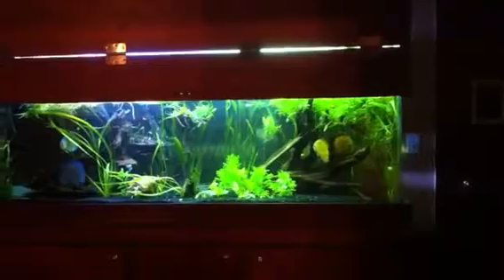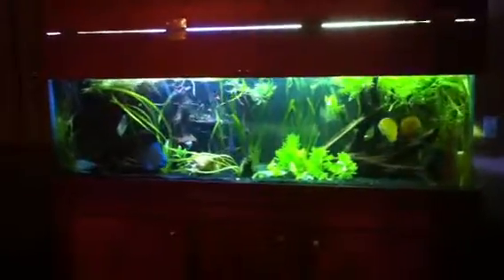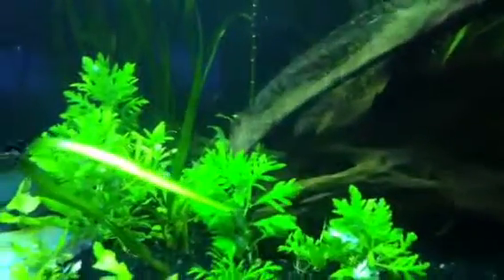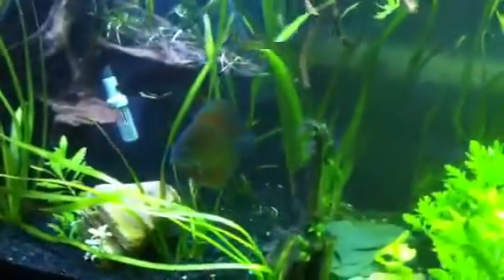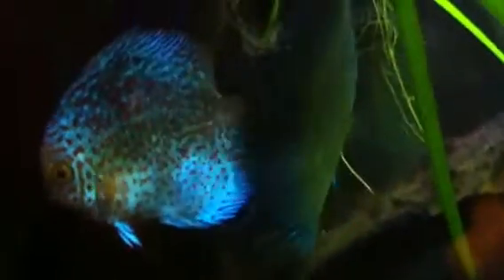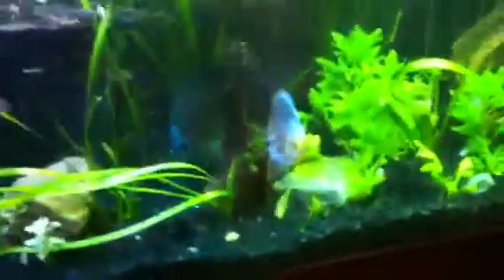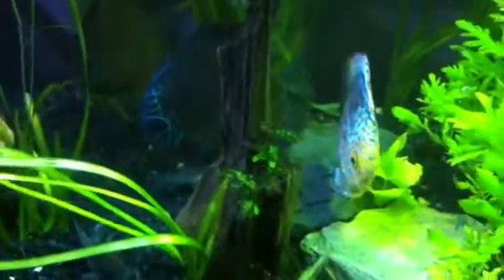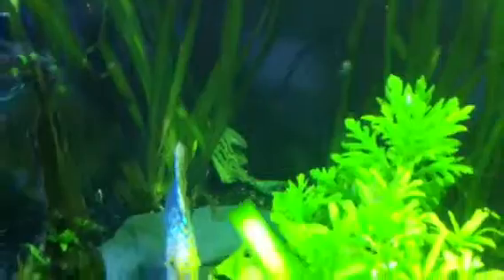1/2 in the bag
Long day if horseshoes and drinking.. Aquascaped this morning. Added plants from my poly tank downstairs to give them more space. I apologize for the poor showmanship on my video "skills" hope you enjoy